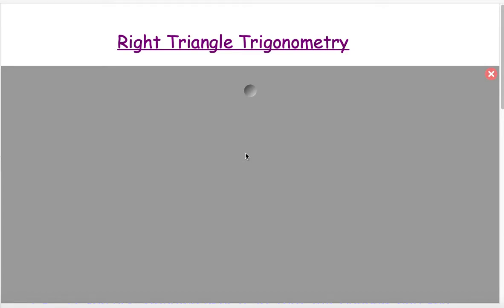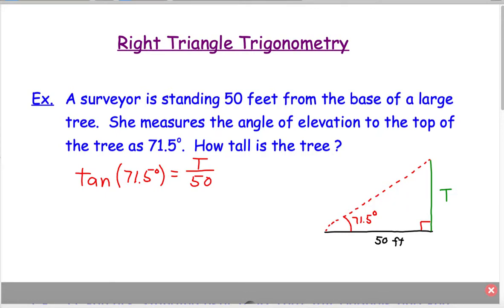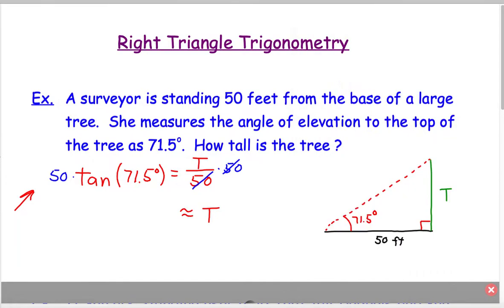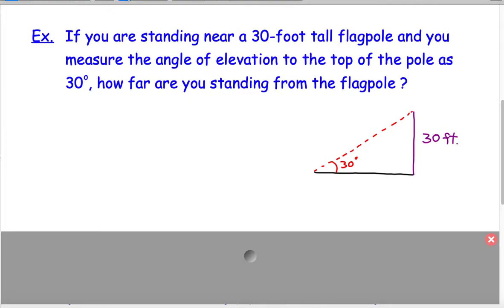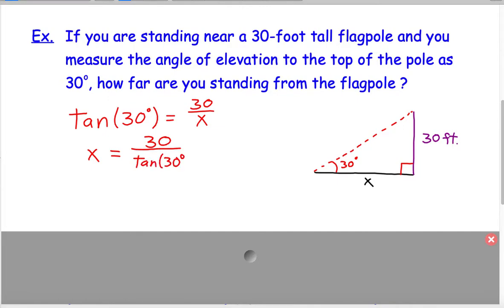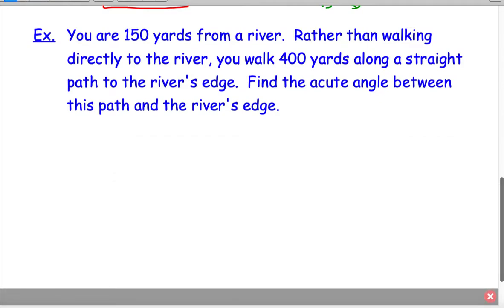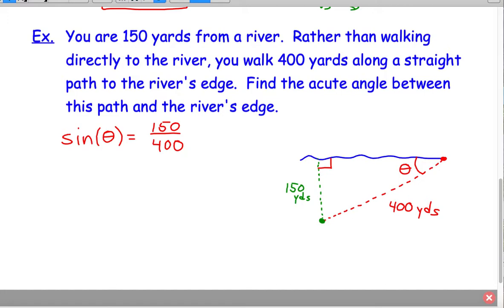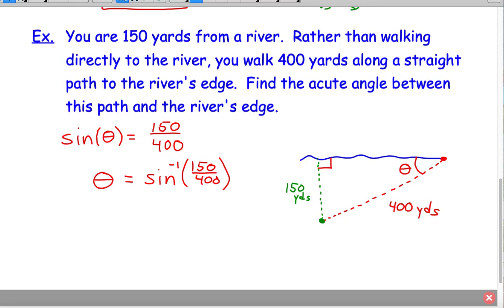Precalc H - unit 4 day05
right triangle trig word problems